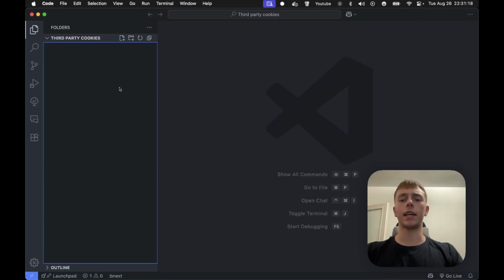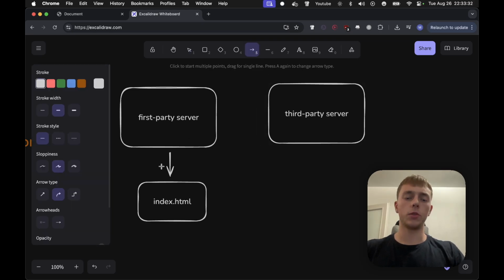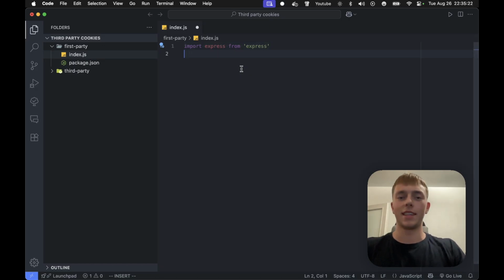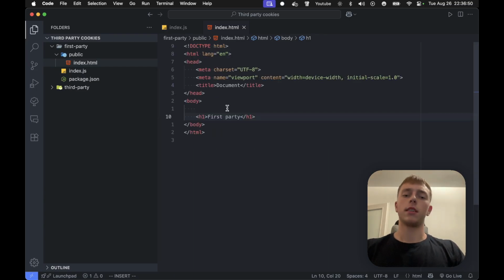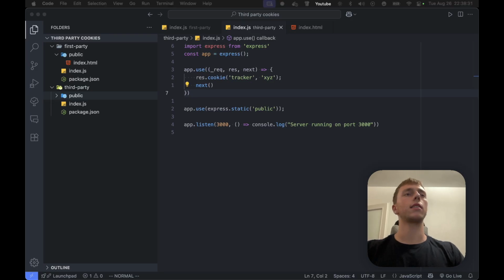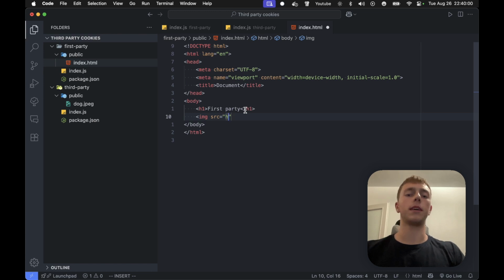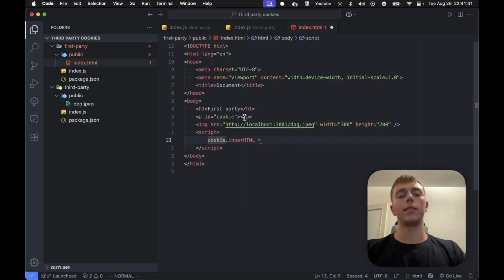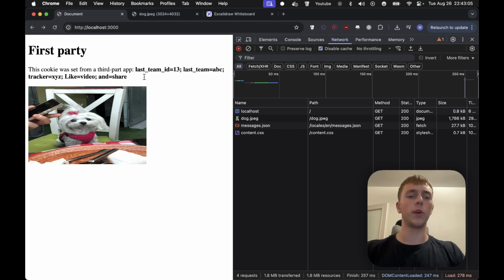Simple app setting third-party cookies (tutorial)